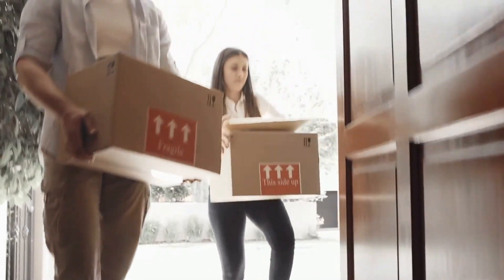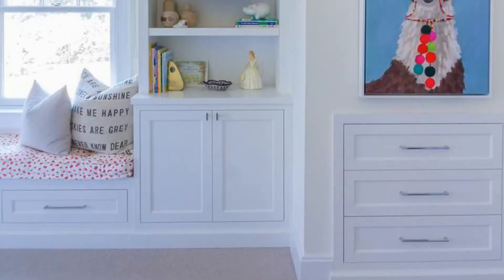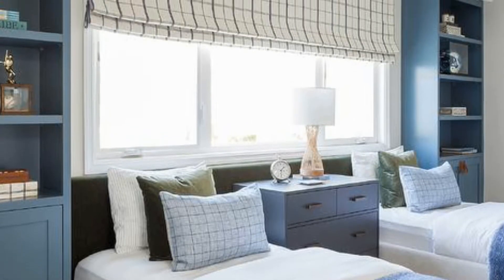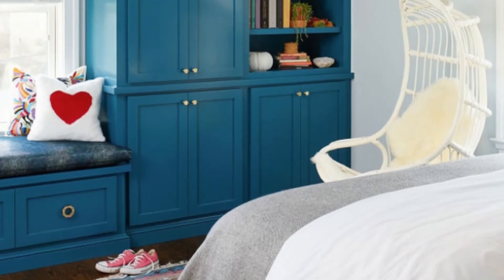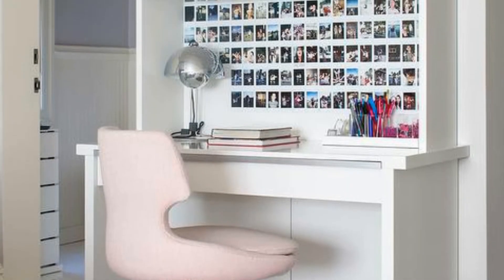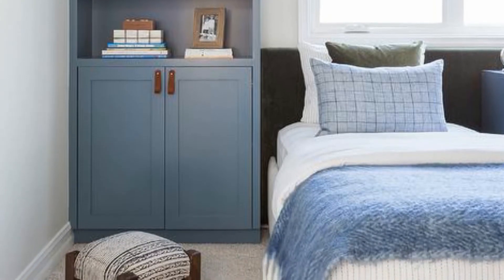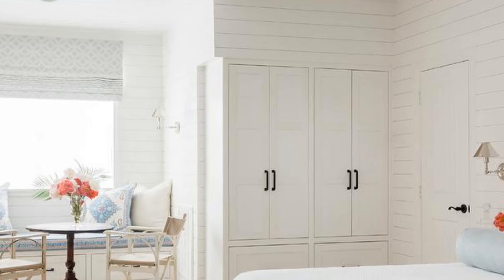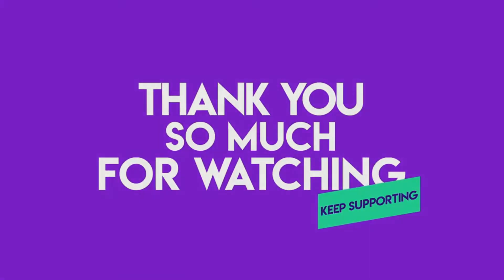Amazing Bedroom Cabinets to Inspire You Wardrobe Interior Design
Bedroom cabinets for small rooms bedroom storage ideas for small spaces brilliant ideas interior Small Bedroom.